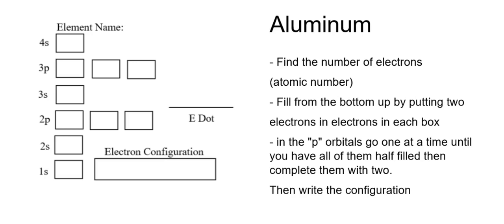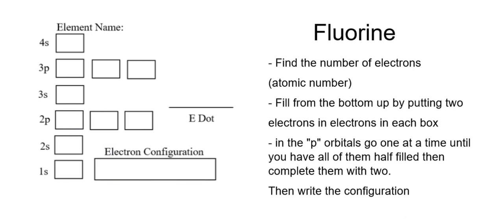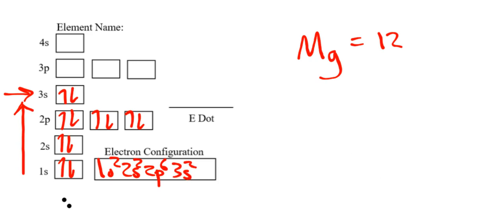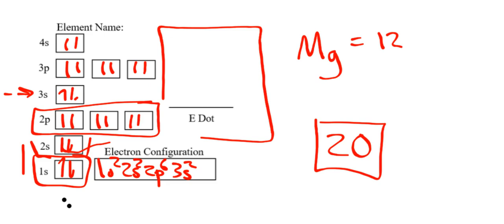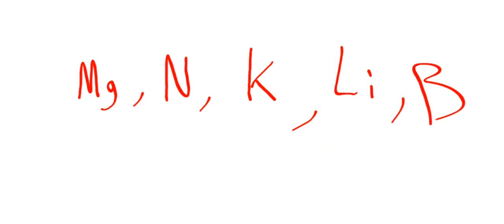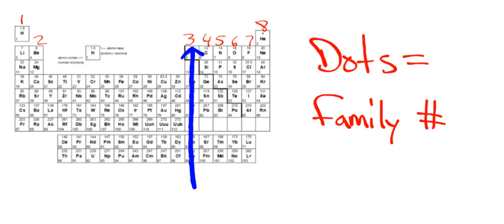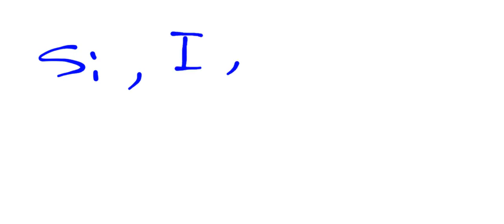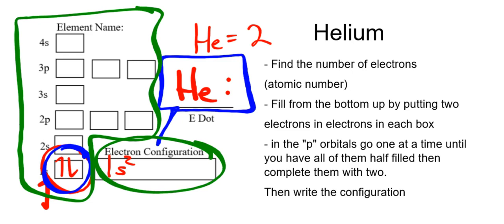electron configuration and dot